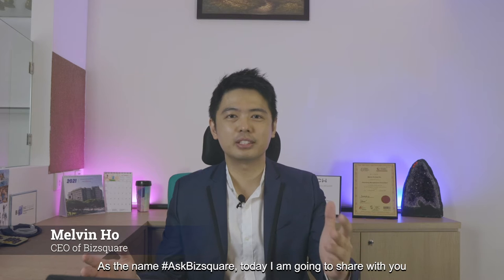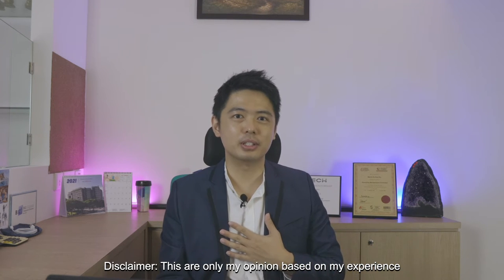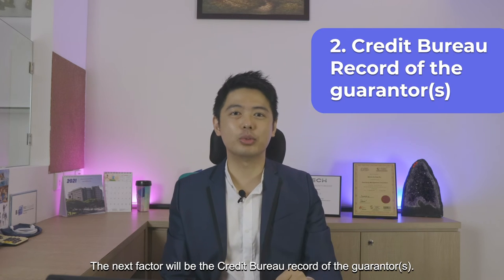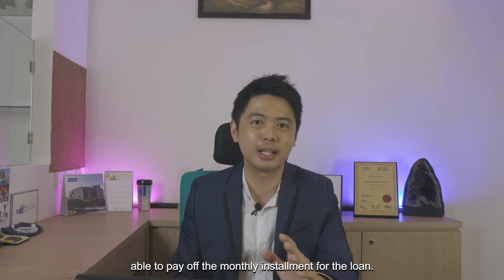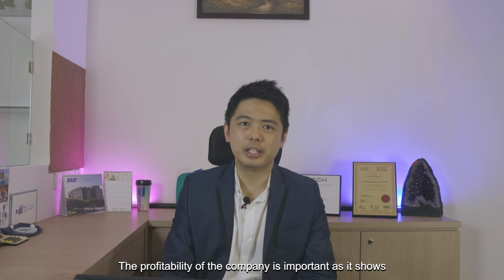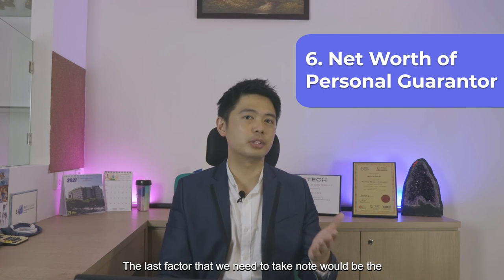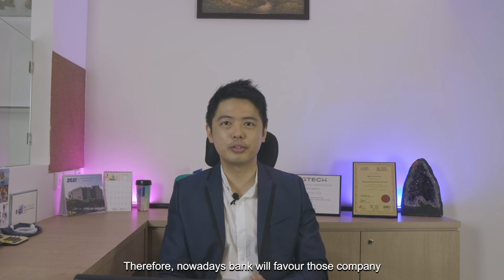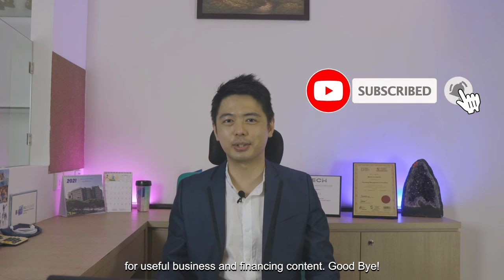Assessing a Temporary Bridging Loan? | Askbizsquare Ep 9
What are Banks Looking Out For When Assessing a Temporary Bridging Loan?
If you’re looking to apply for a Temporary Bridging Loan but is unsure on the application process, you’ve come to the right place. Melvin Ho has been in the banking and financial industry for more than 13 years. Today, his goal is to help out other businesses and business owners to build a greater future ahead.

In this episode, Melvin, talks about the 6 key points that banks are looking out for when assessing a Temporary Bridging Loan.

VIDEO HIGHLIGHTS
0:27 What is Temporary Bridging Loan?
1:08 Company & Personal record
1:39 Credit Bureau Record of the guarantor(s)
2:27 Cash flow and Debt Serviceability of the company
2:54 Profitability and sustainability of the company
3:29 Nature of business and how the loan can help the business
4:05 Net worth of personal guarantor

We are a business loan consultancy company based in Singapore who help business owners obtain the loan that they want.

Find out more about our services:

Getting Property Loan Singapore Approved in Singapore 2022 | Property Cash Out
Best Trade Financing Advisor In Singapore 2022 | LC and Invoice Financing

BizSquare is a one-stop business consultancy firm providing Loan Consultancy Services, Accounting and Corporate Secretarial Services, Branding and Marketing Consultancy, Strategy Management and Start-up Mentorship.